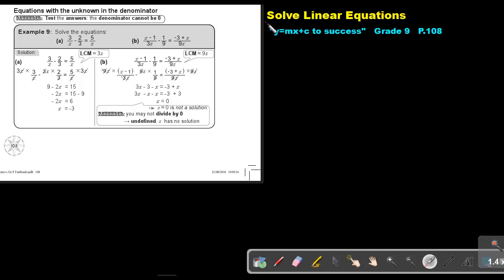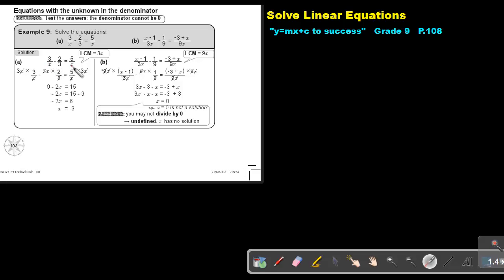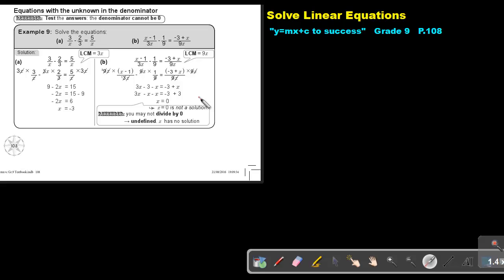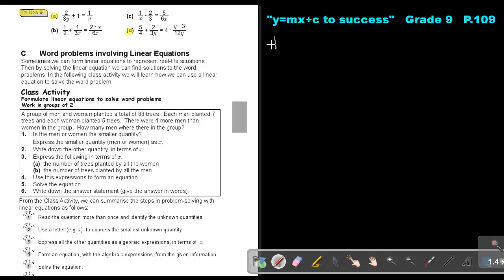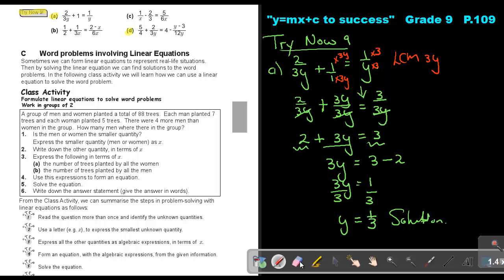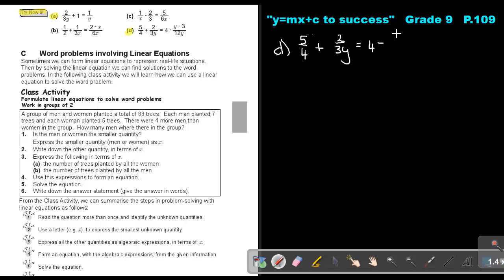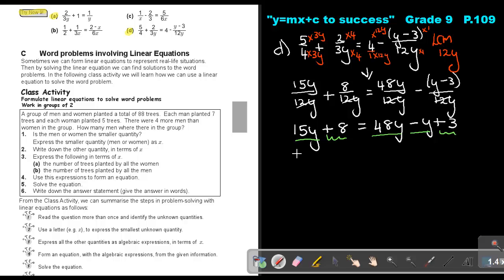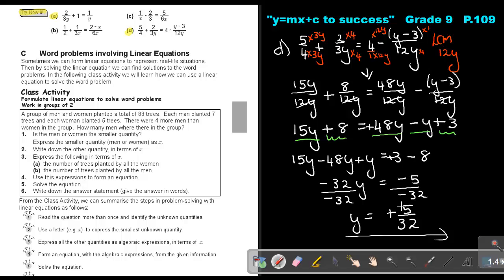4.7 Solve Linear Equations - Chapter 4 - part 7